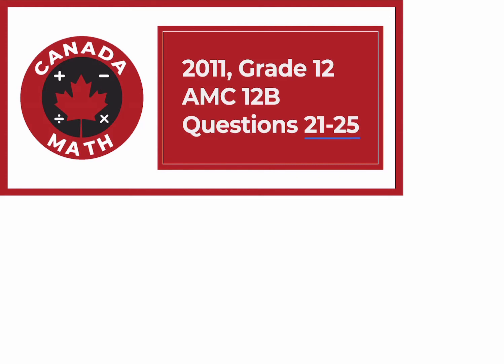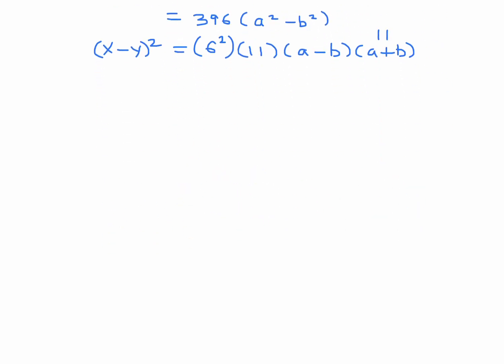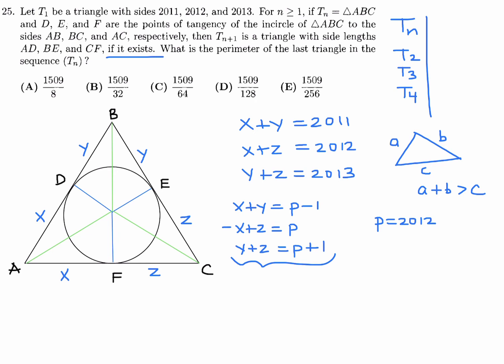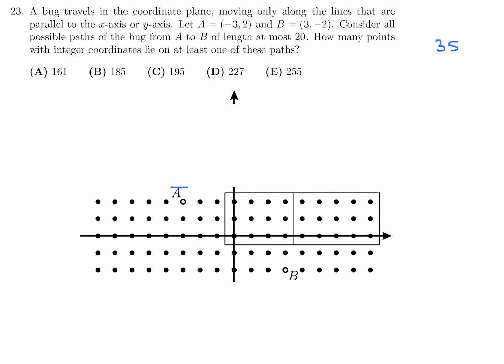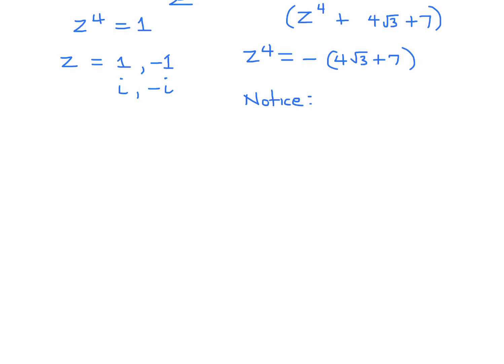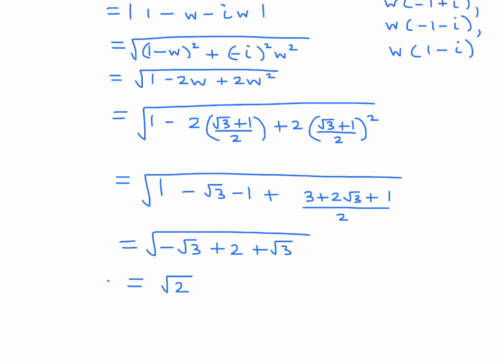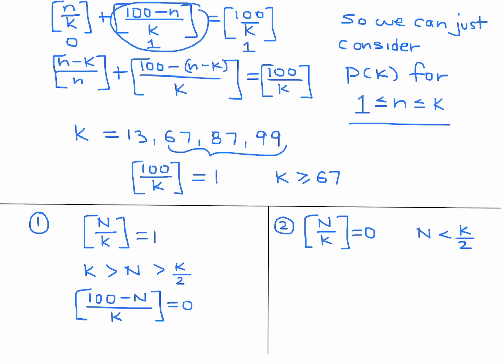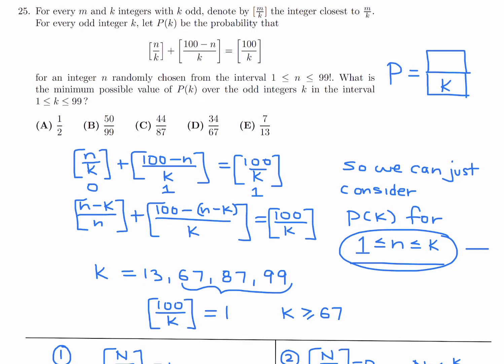2011, Grade 12, AMC 12B | Questions 21-25